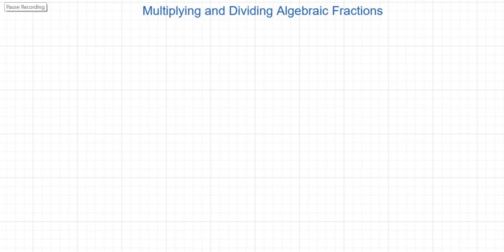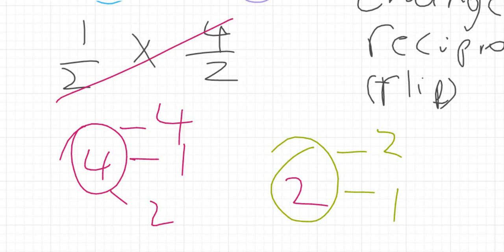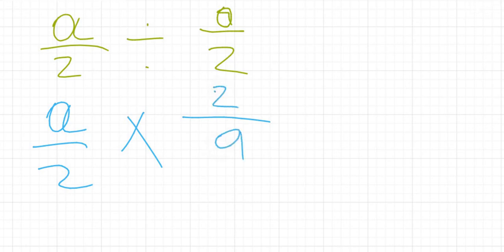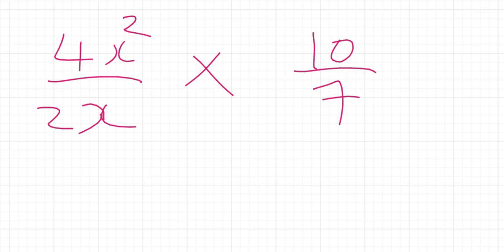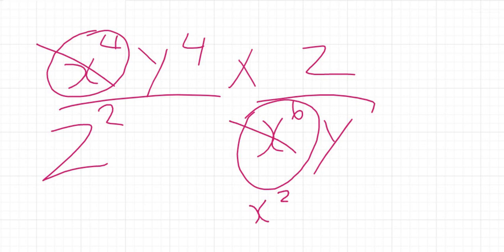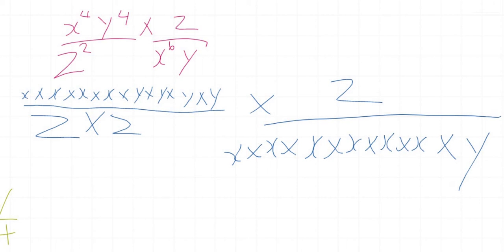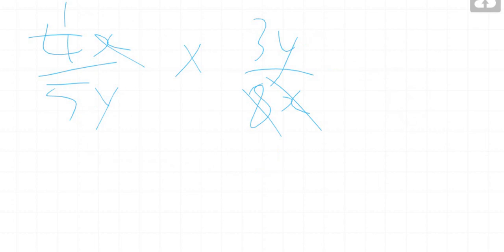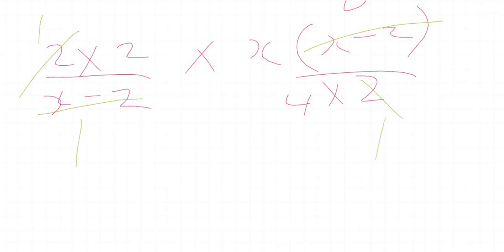CXC- Multiplying and Dividing Algebraic Fractions Explained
In this video, Multiplying and Dividing Algebraic Fractions is explained in various ways to be solved. It explains the transitional way of solving fractions with variables and exponents (powers) and also the way of expanding the numerators and denominators in the fractions and cancel the common terms then multiply across.